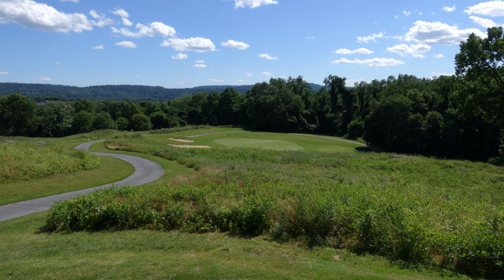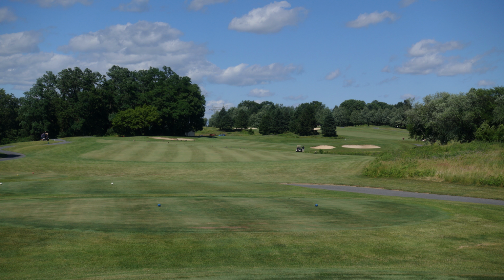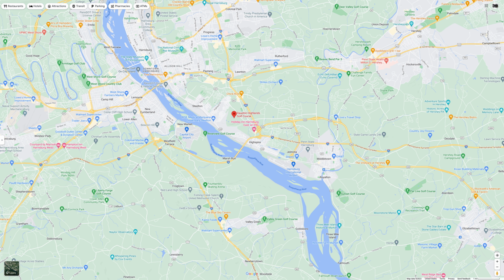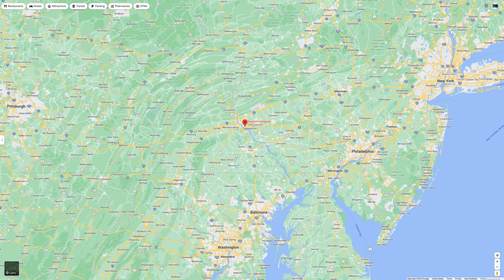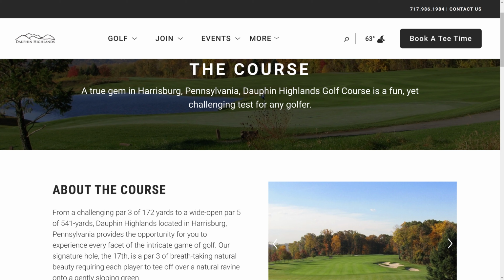Dauphin Highlands, Harrisburg Pa 220615 (Sony RX100M4 & Nikon D610+Nikon 35-80 AF-D)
Grade: B*
Black tees: 7200 yds @ Slope 137
Cost: $15 special deal on Golfnow for 18 w/cart 2pm Saturday

I'm giving this course a B* mainly because it is good enough to drive 2.5 hrs out to play at least once, even for someone who plays Slope 135+ tees regularly. I've driven twice as far and paid 4x as much to play a course in a golf-league that I didn't enjoy as much as this course, partially because we played from the white tees and partially because it was much more repetitive and not nearly as fun as this course.

Now having said that it does come off as somewhat plain compared to a lot of other courses, there is nothing really substantial here in terms of water and even the lateral hazards are somewhat meek but it still has real hazards and if you hit into them they're not fun to play out of, which is how a hazard should be. The course has waste in abundance but it's still somewhat out of the way, or you could say that I've gotten a lot better at not hitting into waste. But generally it's a decent, decently-challenging layout for the 90s-100 player, definitely difficult enough for the beginning to intermediate player, and while I think a low-80s player could walk over this course fairly easily...it's not like you're going to show up and automatically start shooting pars from the back tees as it is basically a straight-up bangers' course with a few twists thrown in to keep you on your toes. It's as good as or better than most expensive neighborhood woods-courses...without the houses, the road-noise and the greenskeeper-fouling. We played in 10-20mph wind in the early afternoon. It was a gorgeous day, really nice weather, good enthusiastic company, a course in good shape, a decent challenge, just all-around a nice round. Plus they had good hot-dogs and plenty of variety when it came to liquors, none of this "dry course" stuff where you're lucky to even get a beer.  But it wasn't one of those places with an active restaurant, at 6pm it was pretty-much dead. That can be a big deal if after a round you're tired, hungry and thirsty and don't feel like driving anywhere, you just want to sit, eat and replenish your energy. This does not seem to be that kind of place at least not after 6pm, but I only saw the downstairs area. As far as I know it has a nice restaurant upstairs, I don't know. But they had just shut down the hot-dog stand when we finished our round and I was seriously ready for a hot-dog and a beer. Got the latter, had to settle for candy and chips. But they had a nice sort of spicy orange craft beer behind a blue tap-handle which I would love to try again.

So no real housing on the course, little if any road-noise, just one jet flew overhead the entire round, high enough to make almost no noise at all, in terms of being peaceful and quiet with no interruptions, the players were the biggest problem in that regard. Because how do you stop someone from playing music in their cart, if they want to hear music while they play? Even if you drop back they're still going to cross paths with you during the round. Music on a golf-course is a study in obnoxiousness.

Sometimes the small things make the difference, and this course has a lot going for it. A low-key course that plays big. It's not Bethpage Black but for $40/18 it doesn't have to be. Most essentially it's a good golf-course, a good place to go out and hit some balls for 18 holes. Solid golf, nothing fancy, no apologies.